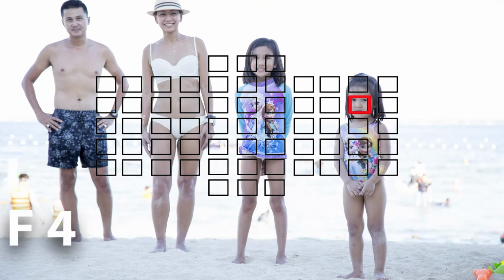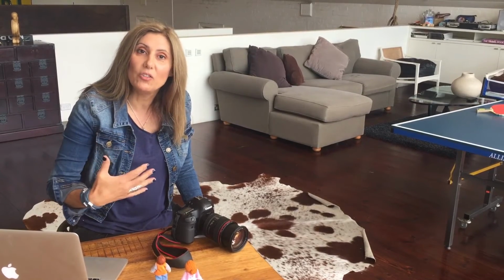Get Off Auto 17 Focus Depth of field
This is from Gina Milicia's iconic course "Master Manual Mode and Get Off Auto Forever". The full course is now available on YouTube. Each module is numbered and can be found in order on the playlist.